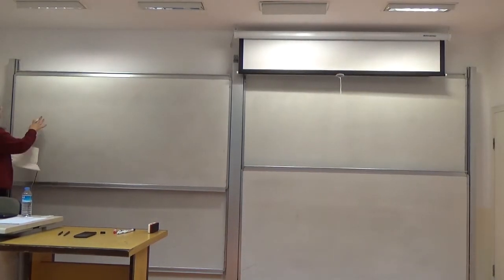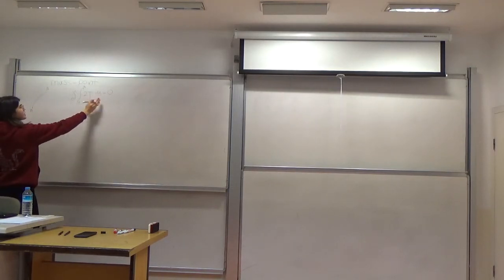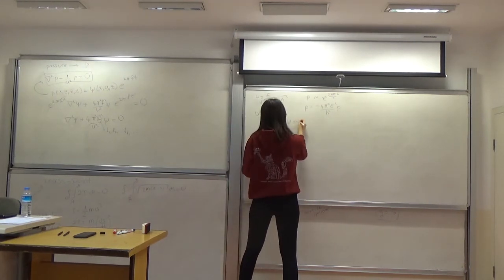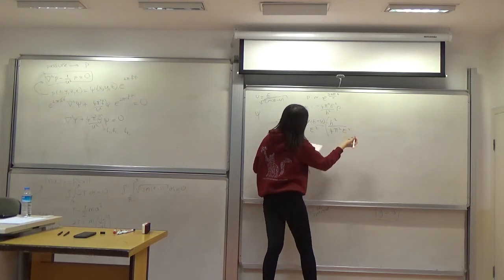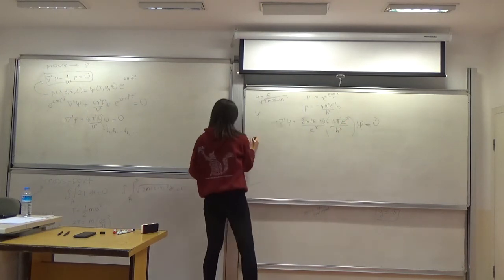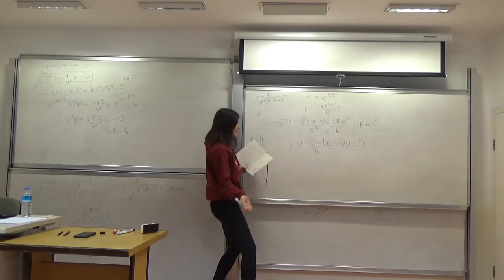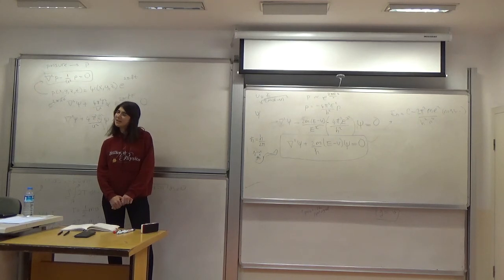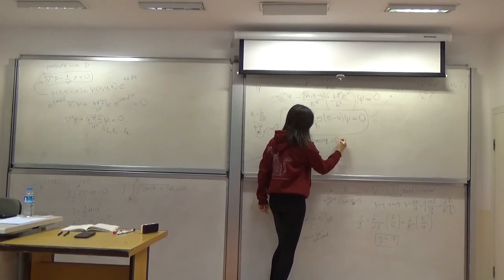Schrödinger's Four Lectures on Wave Mechanics (1/4) | Zeynep Su Koç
Bilkent Scientific Communication Society, 21 November 2022.